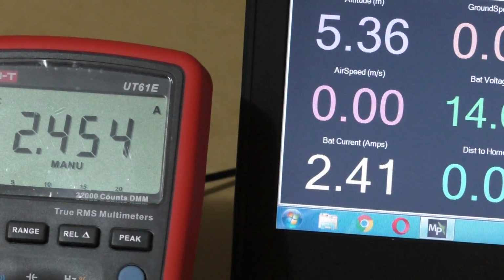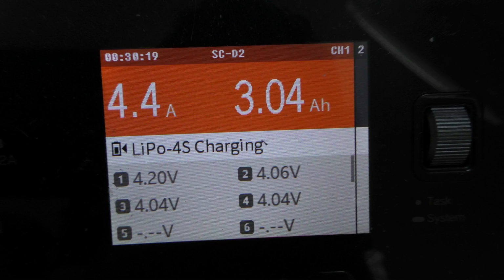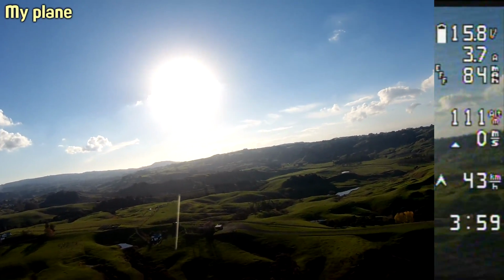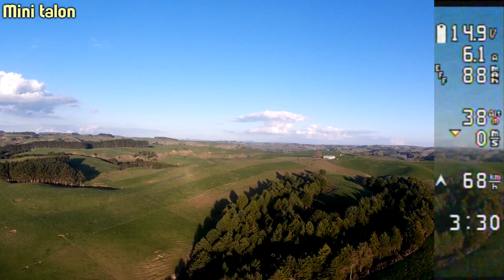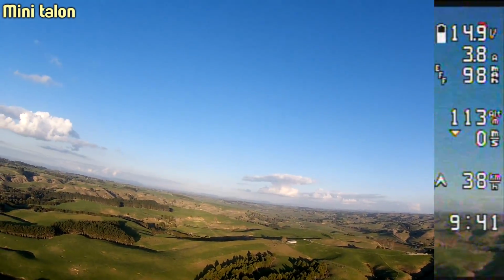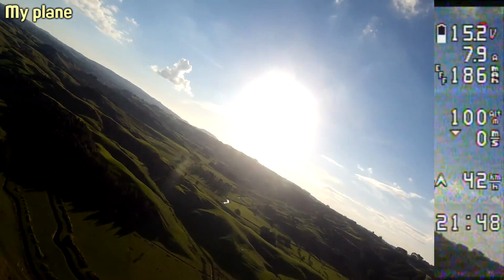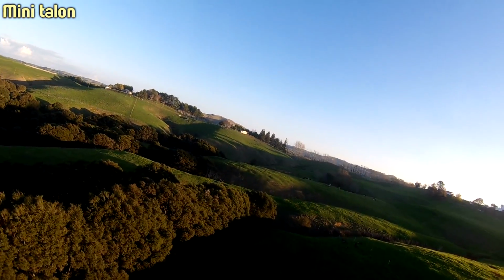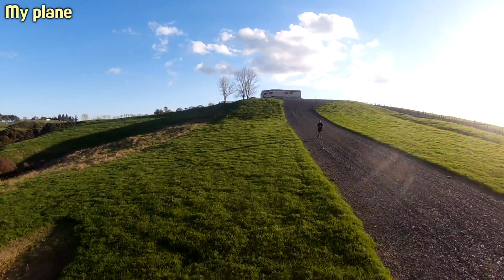"Stacked slices" scratch build part 4 (efficiency showdown with Mini Talon)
Mini Talon is king... may he have mercy on a pitiful wretch like me for trying to usurp his throne :)